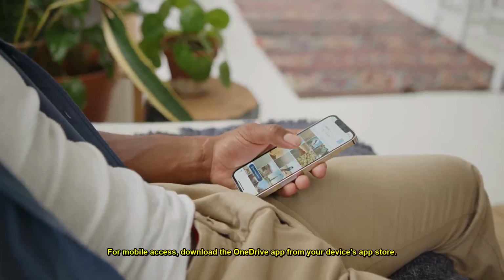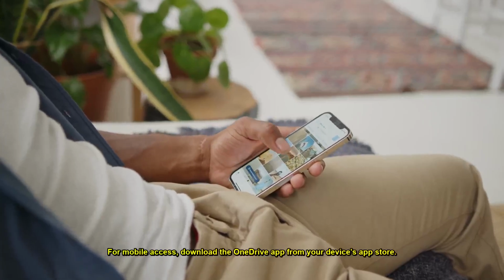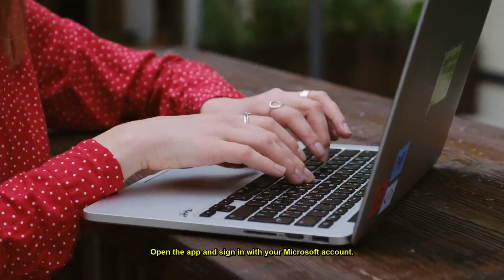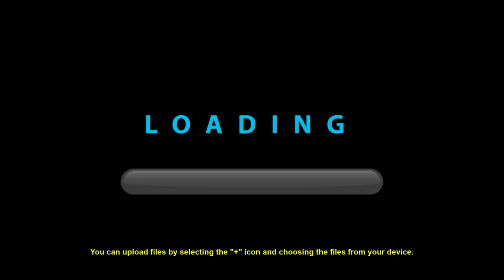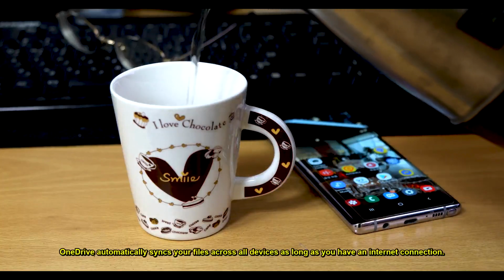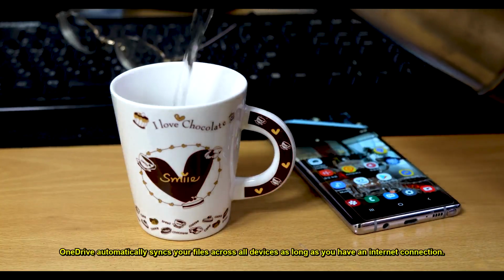How to Transfer Files with Microsoft OneDrive - Easy Tutorial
In this easy tutorial, learn how to transfer files seamlessly using Microsoft OneDrive! Whether you're a beginner or looking to enhance your cloud storage skills, this step-by-step guide will show you how to upload, share, and manage your files effortlessly. Discover tips and tricks to maximize your OneDrive experience and make file sharing a breeze.